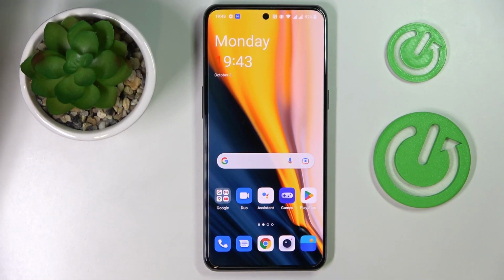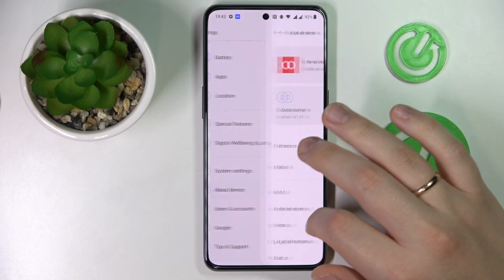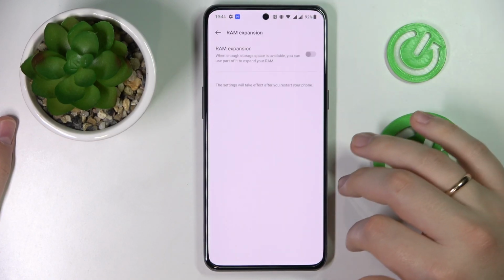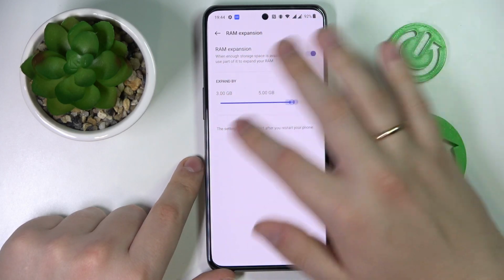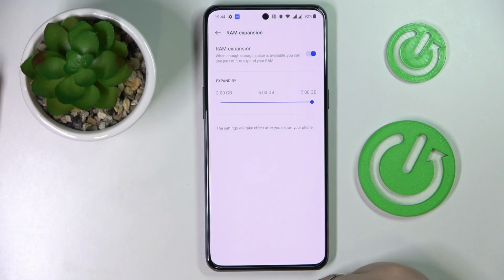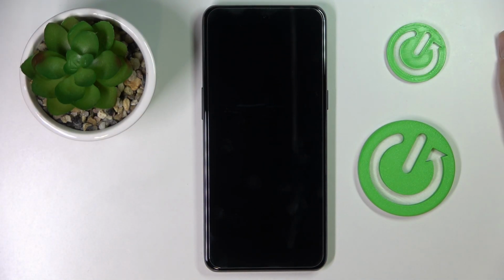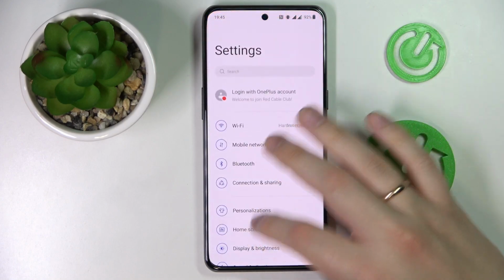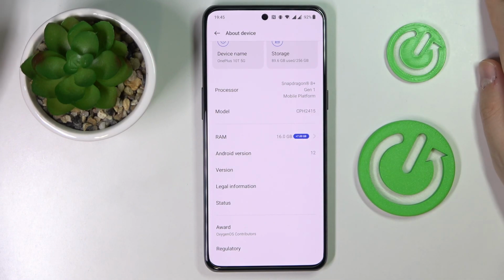How to Extend RAM Memory on OnePlus 10T 5G - Memory Extension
Check more info about OnePlus 10T 5G:
Hello! In this video tutorial, we would like to present how you can extend RAM Memory on OnePlus 10T 5G. In order to do that, our expert will guide you to the memory extension section and will show you how to enable this feature. Enjoy the video and improve your device performance with more RAM Memory. If you want to know more about your OnePlus 10T 5G, visit our YouTube channel.

How to extend RAM memory in OnePlus 10T 5G?
How to increase RAM in OnePlus 10T 5G?
How to increase performance in OnePlus 10T 5G?